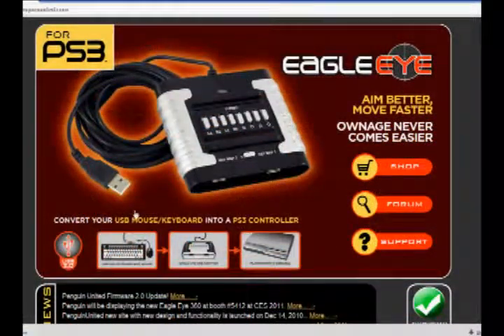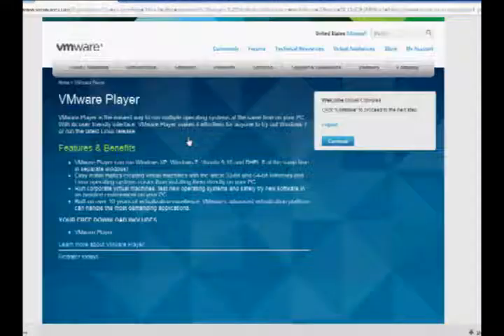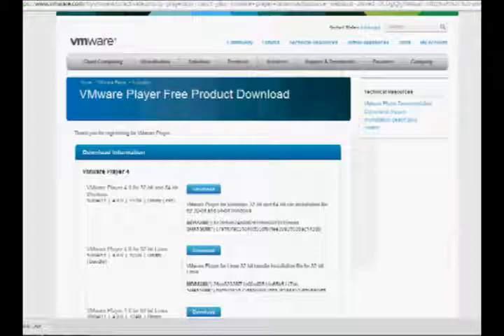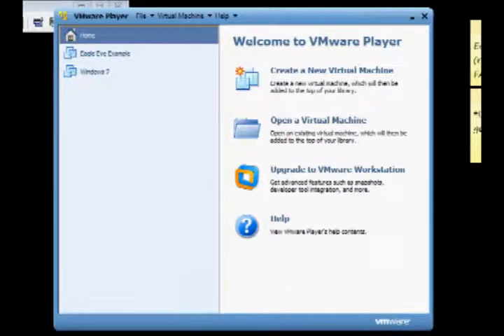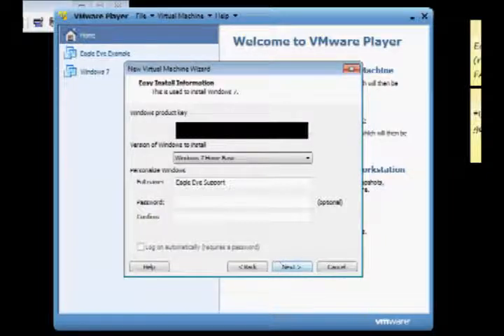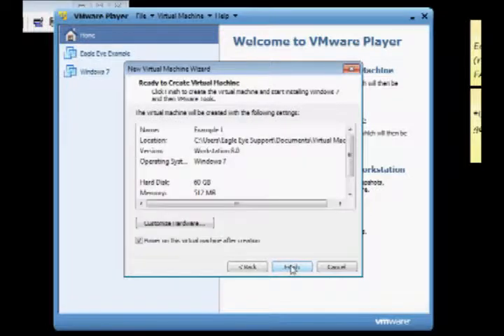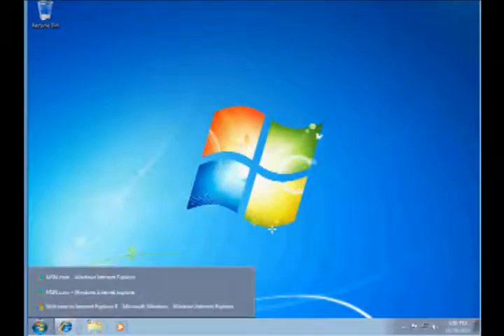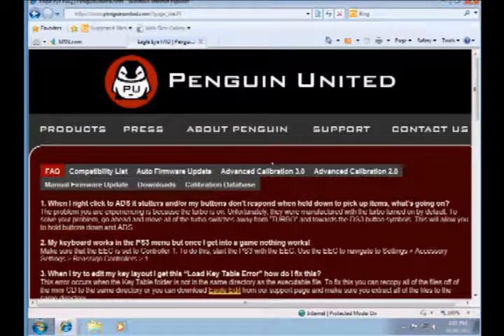Eagle Eye 3.0 Virtual Machine Tutorial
Tutorial on how to install Firmware 3.0 on a 64-bit Operating System.